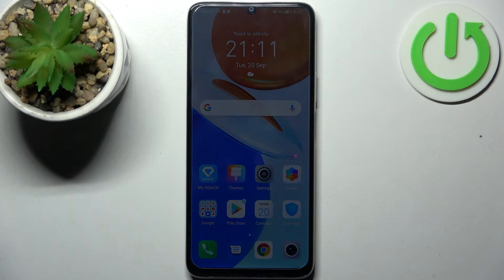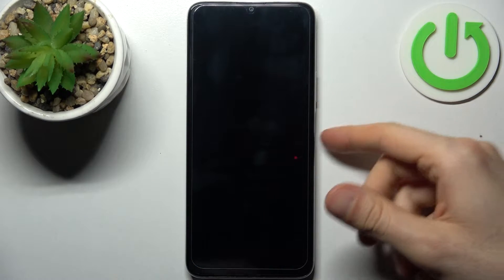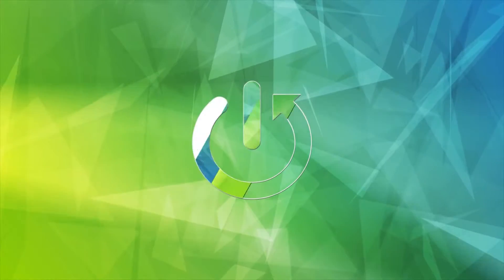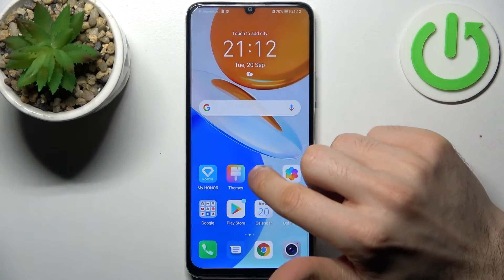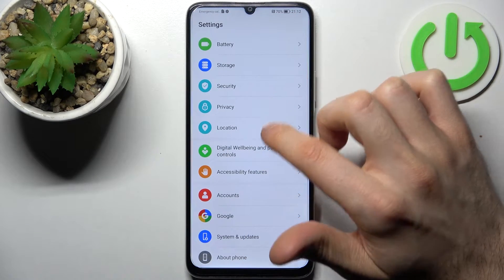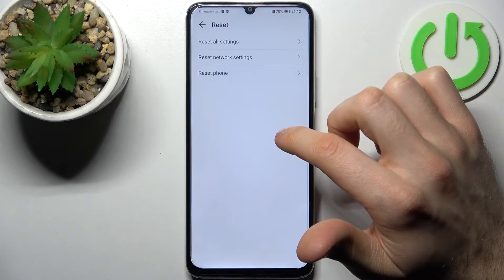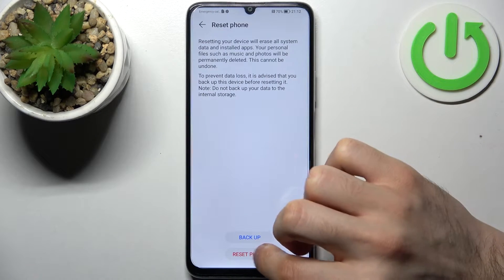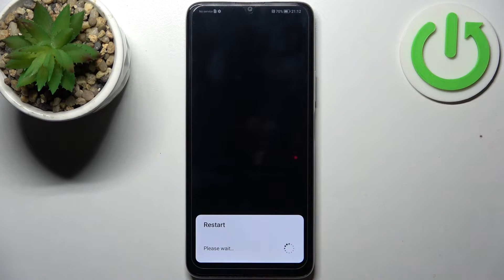How to Hard Reset HONOR X7 Settings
In this tutorial, we'll show you how to restore the default settings of your phone and delete all your personal data. Learn how to Smooth Reset your MOTOROLA Moto G51 5G. You'll also discover a bunch of cool hidden features. Our aim is to provide our viewers with as wide a range of interesting topics as possible via movies of the highest quality. Please subscribe to our channel if you would like to support us as well as to make sure that you do not miss out on any new videos from us in the future!

How to Hard Reset HONOR X7 via Settings? How to perform Hard Reset via Settings in HONOR X7? How to bypass screen lock in HONOR X7?